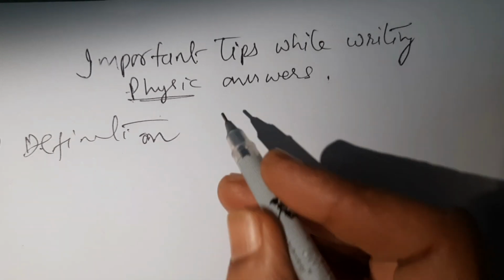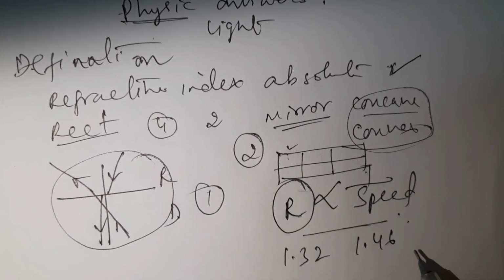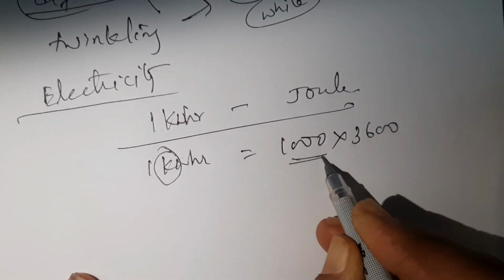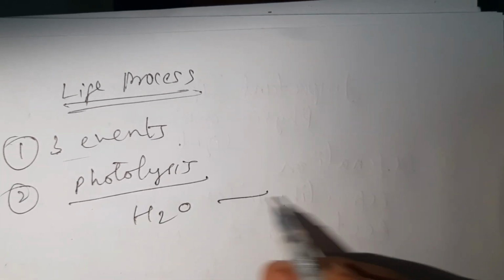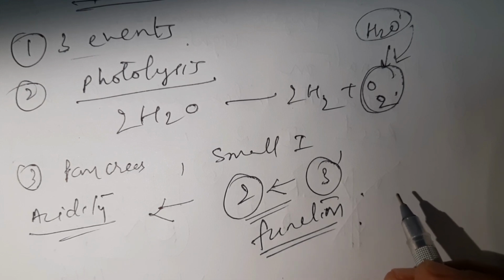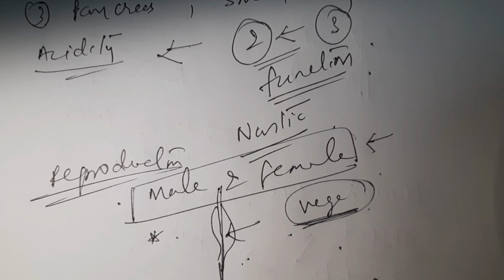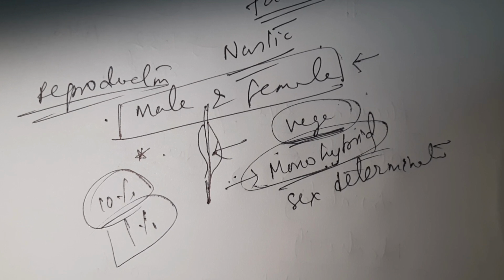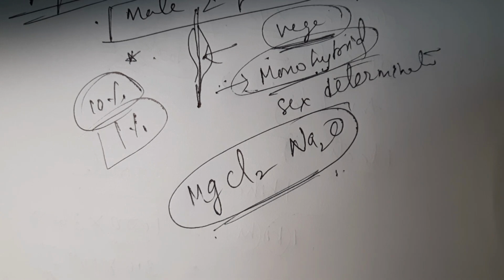last minute preparation with all important topics llearn with Kusum Badamll paper will be from here